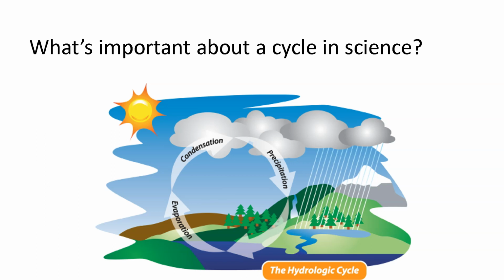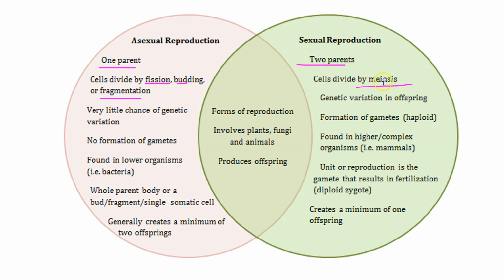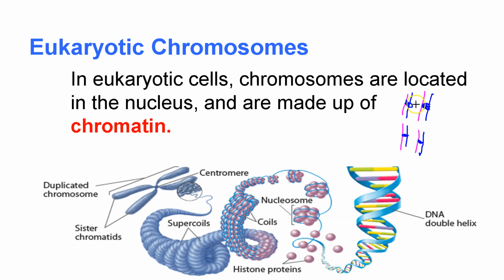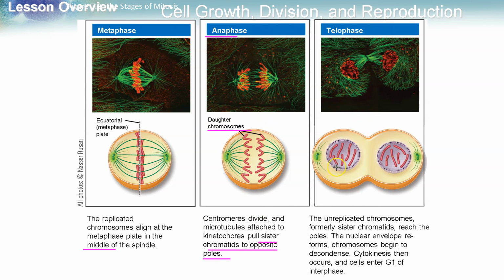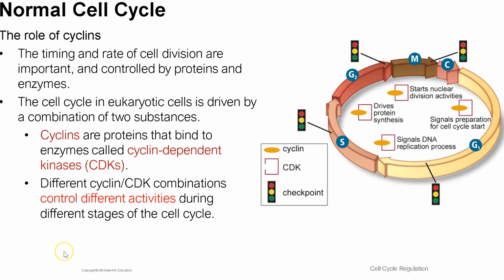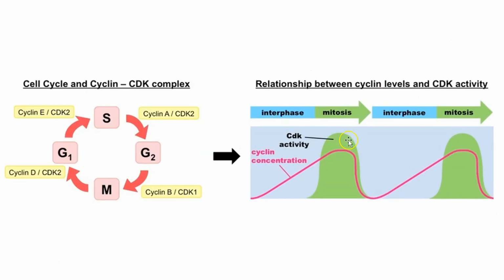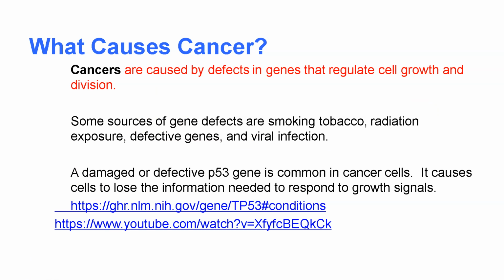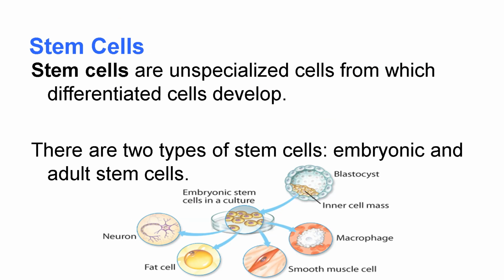Chapter 9 Notes